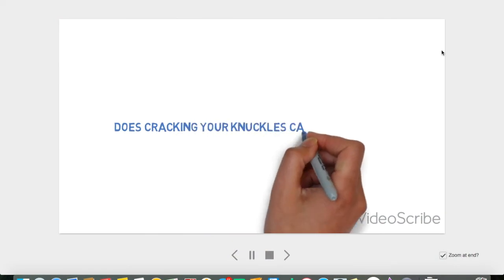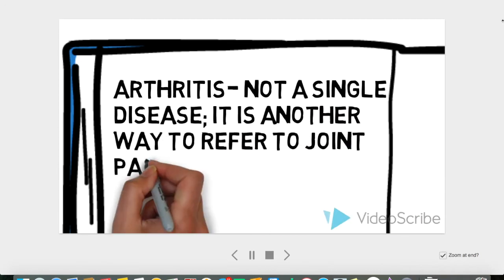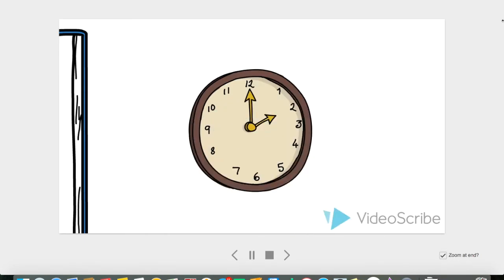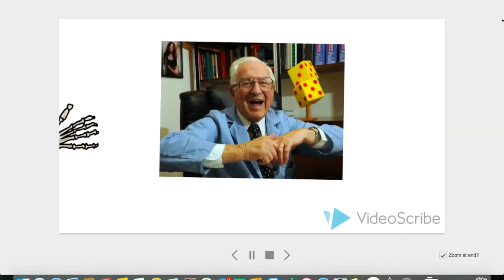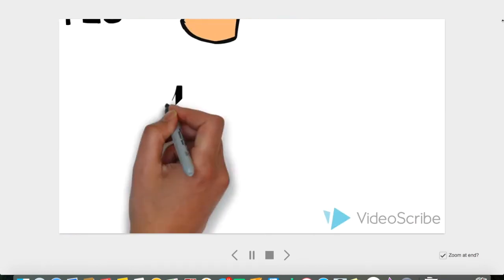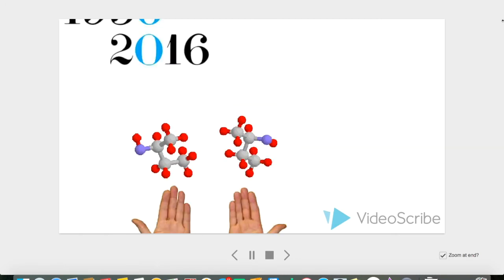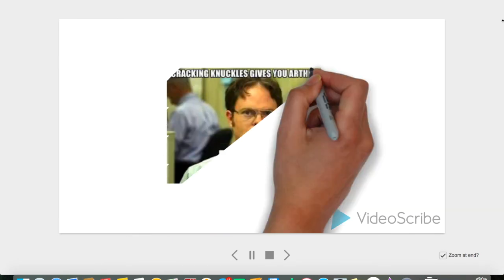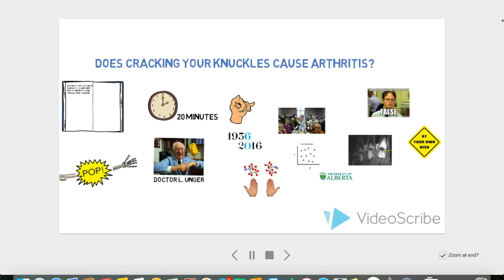Does Cracking Your Knuckles Cause Arthritis?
Have you ever been told to stop cracking your knuckles beacuse it causes arthritis? Did you know that this is a myth? This video was created by a group of high school students from King's Christian Collegiate, Cindy Silwanes, Sandra Hanna, Youssef Labib, in collaboration with Jared Morris from the McMaster Demystifying Medicine Program.

Please let us know below how you liked this video and suggest additional topics for us to Demystify below.